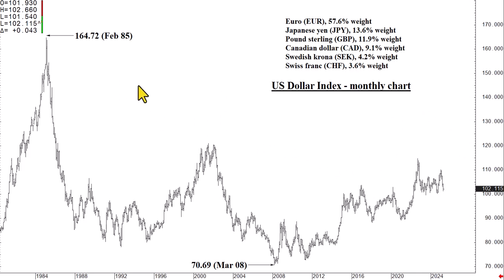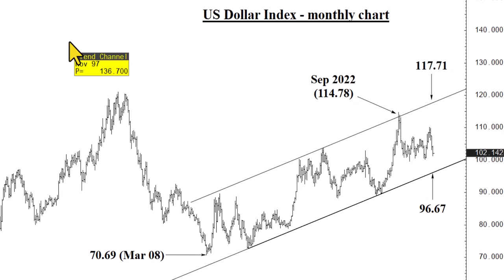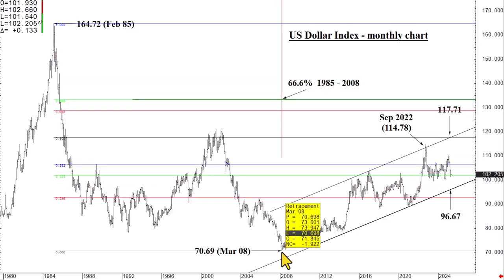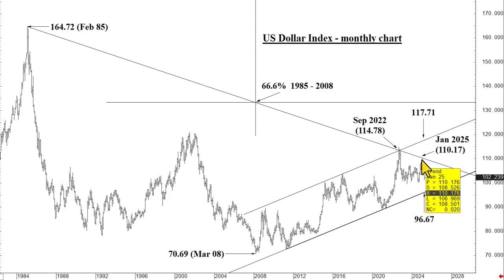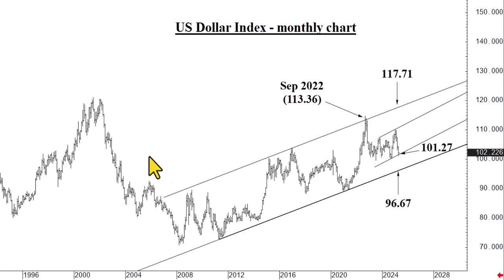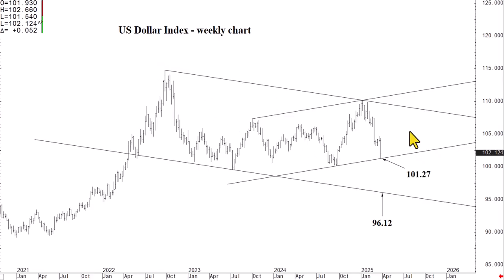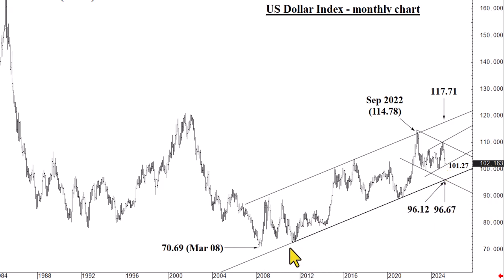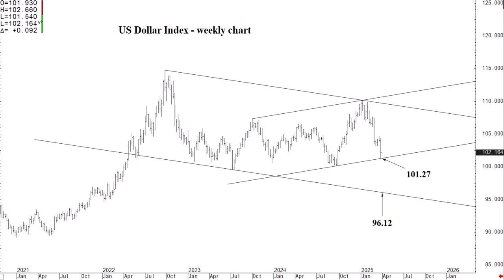US Dollar Index Price Analysis: Testing Key Support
The U.S. Dollar Index is testing a critical support level. This brief analysis outlines key technical zones and what they could signal for the dollar’s next move.

In this Wicked Stocks video analysis, we examine the U.S. Dollar Index (DXY) as it tests a key support level. We break down the critical technical levels shaping the dollar's directional outlook, including major downside targets if support fails—and potential bullish setups if the level holds. This analysis is aimed to held traders navigate the next move in the dollar, with insights relevant to both short-term opportunities and longer-term positioning.